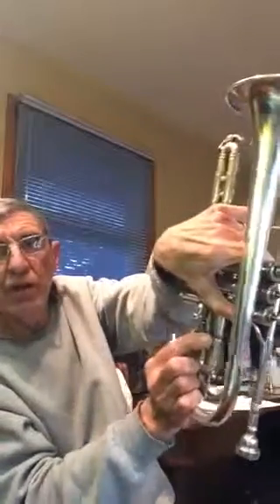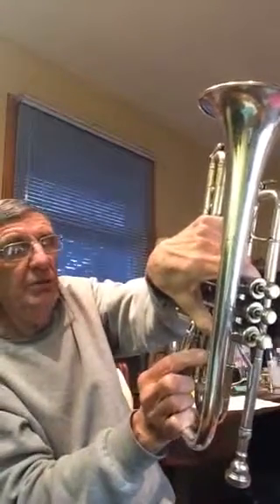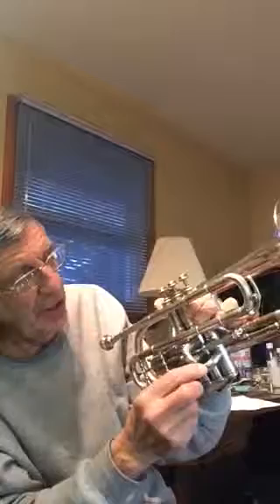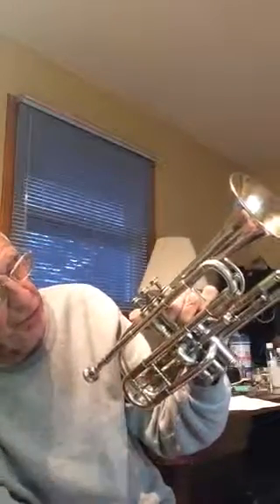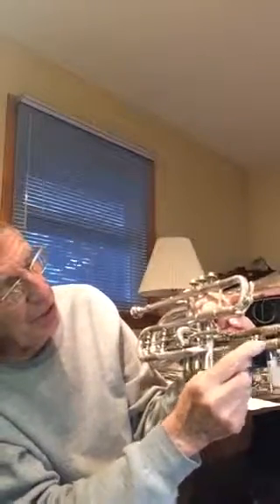1910 Conn Perfected Wonder Cornet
Demonstration and History of Conn cornet and the cornet in general